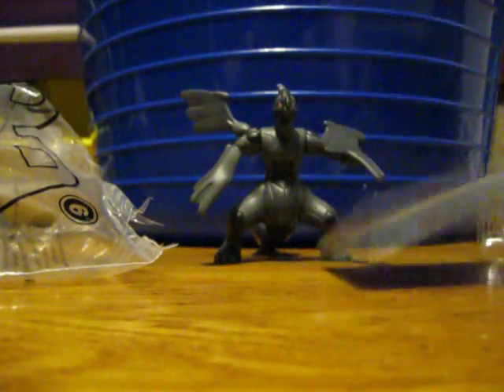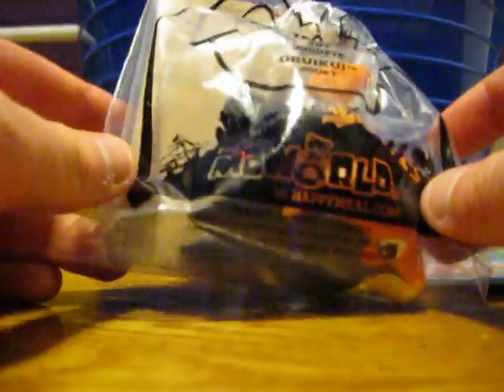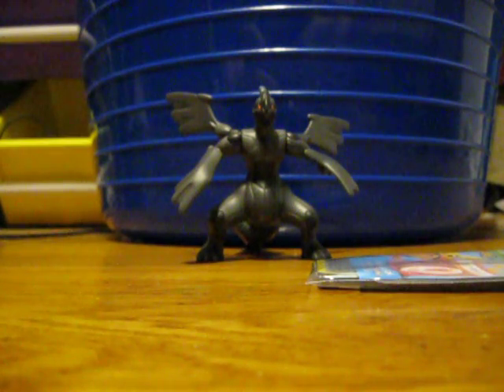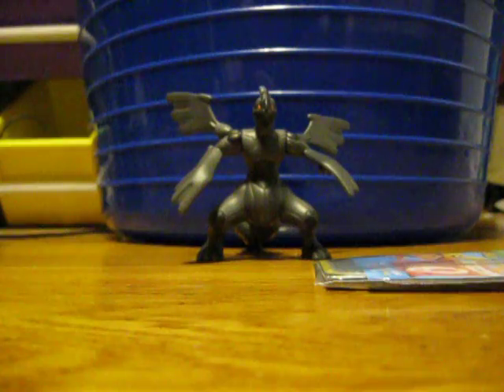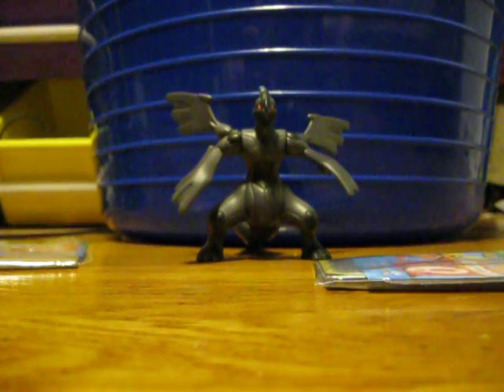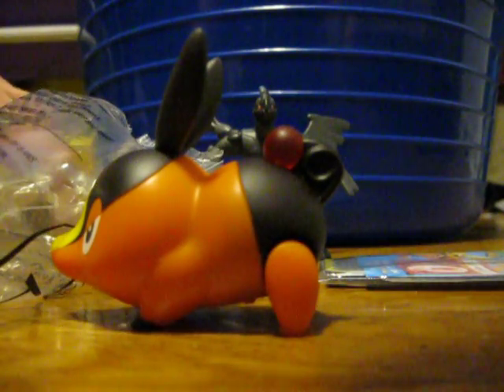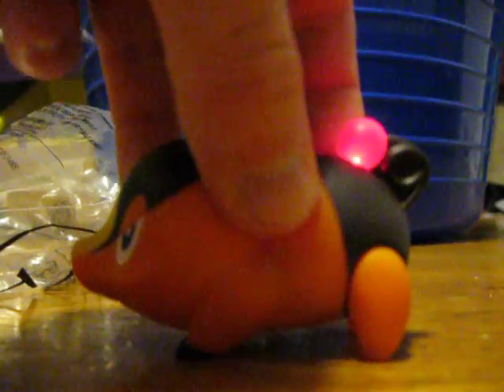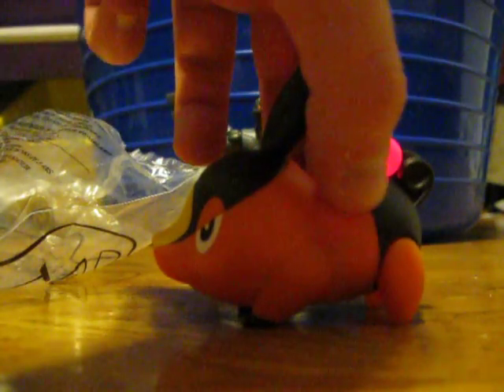Pokemon McDonalds Tepig + Zekrom Unboxing!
Today, I scored 2 toys from McDonalds, the Badass Zekrom, and the fail tepig.